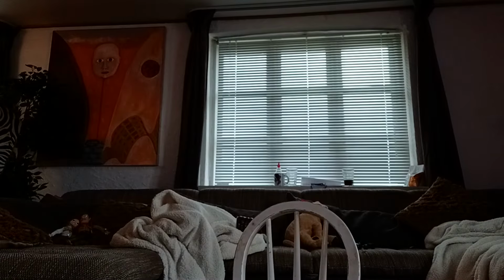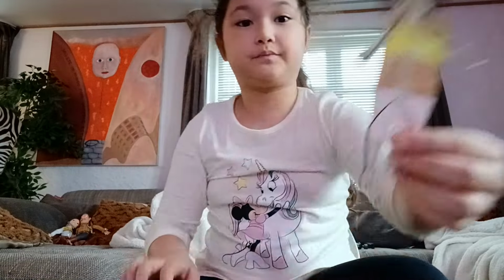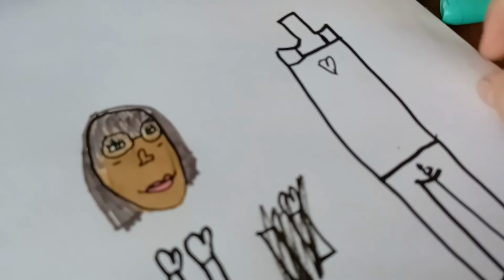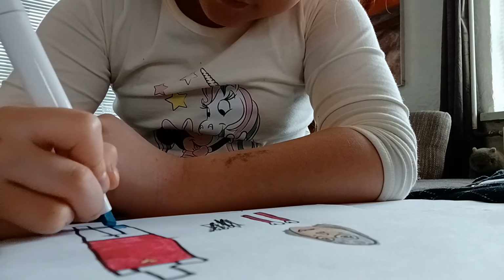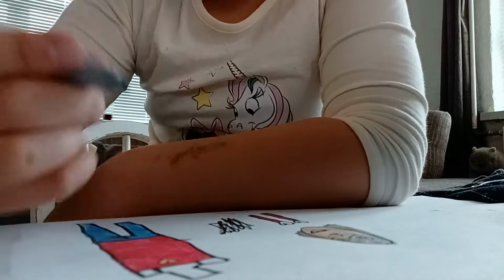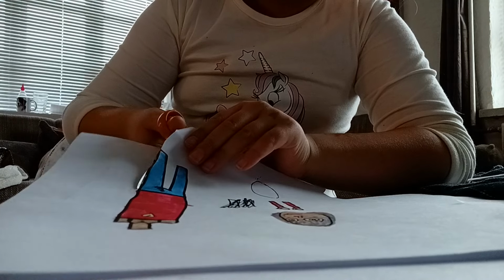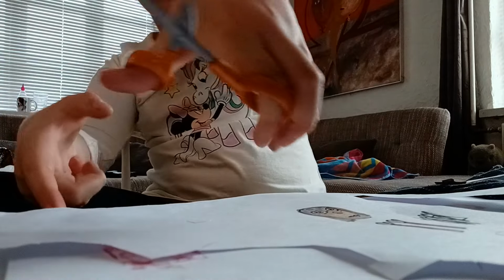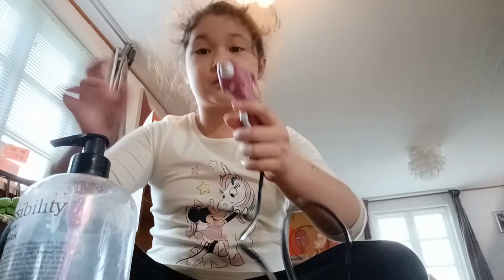Making dolls on a straw for a movie (..to come..)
Making a family of dolls from paper hot glued to a straw so I can move them around on the set of my movie that I am going to make...